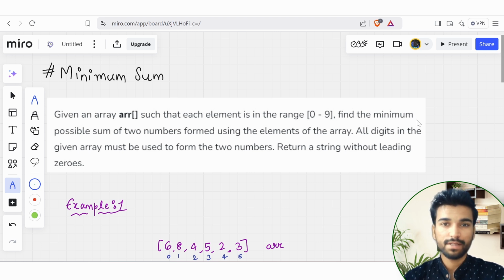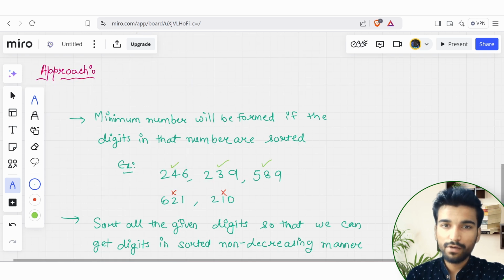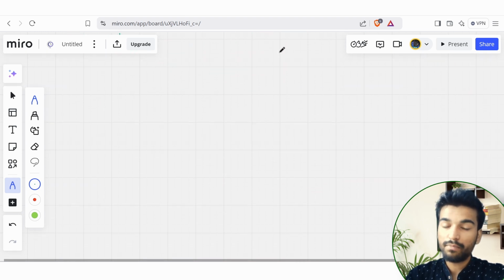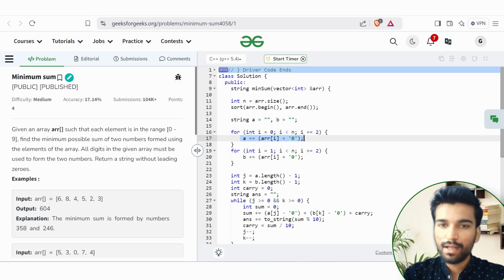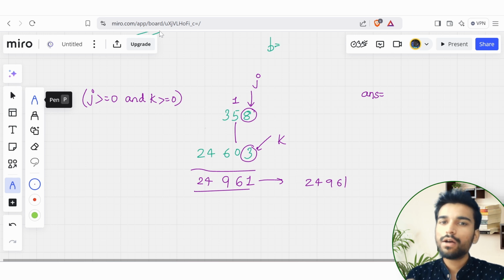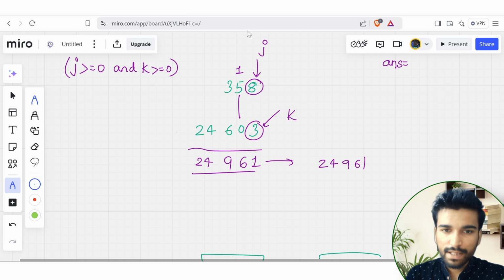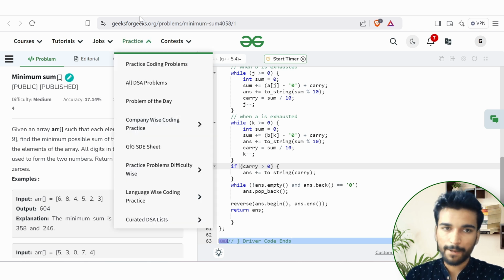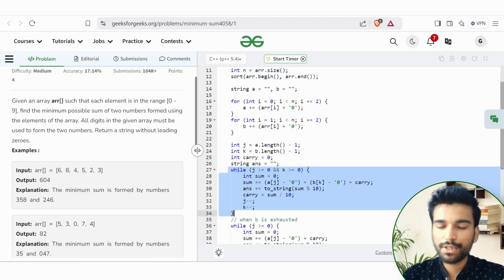POTD - 09/11/2024 | Minimum Sum | Problem of the Day | GeeksforGeeks Practice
Welcome to the daily solving of our PROBLEM OF THE DAY with Geetesh Yadav. We will discuss the entire problem step-by-step and work towards developing an optimized solution. This will not only help you brush up on your concepts of Data Structures and Algorithms but will also help you build up problem-solving skills.

So come along and solve the GFG POTD of 9th Nov 2024 with us!